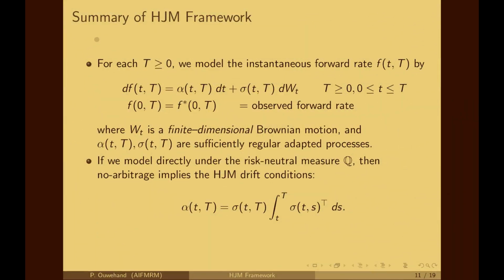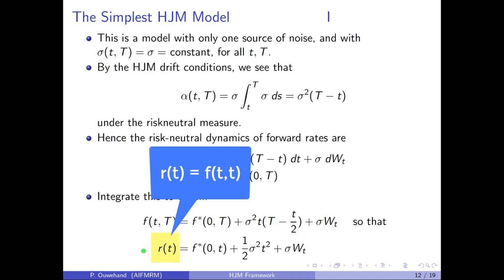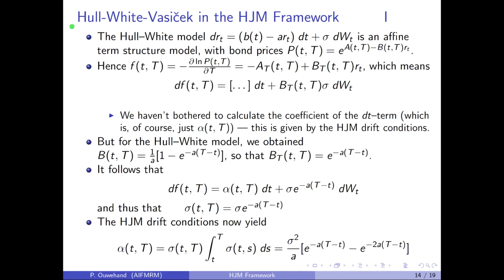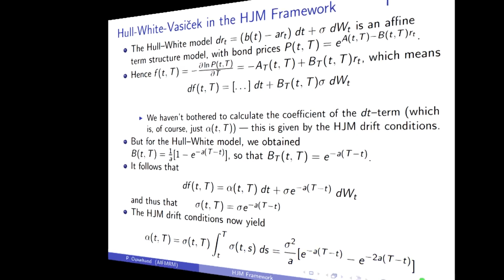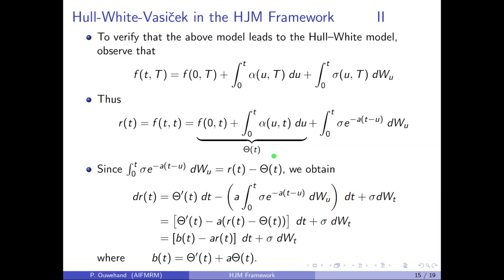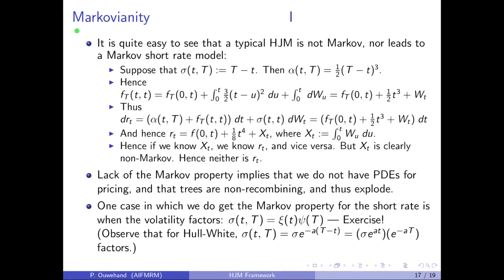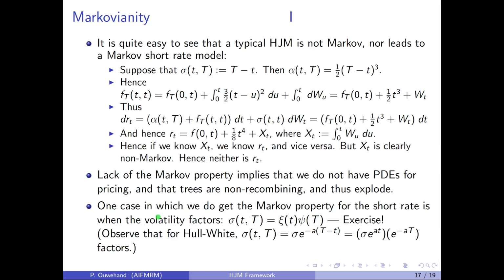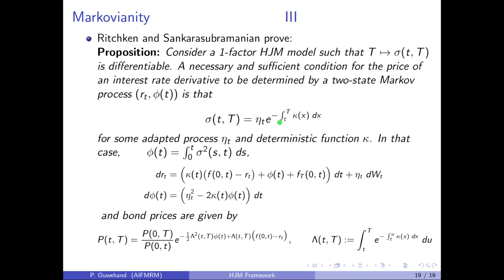HJM Framework 2